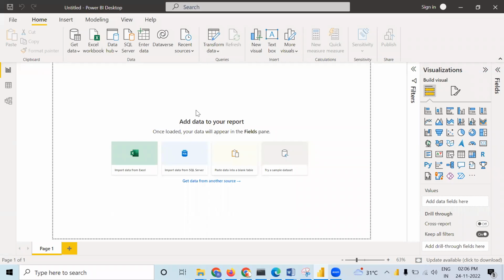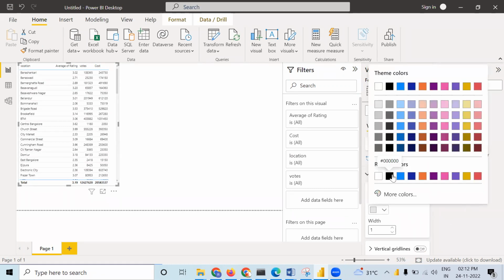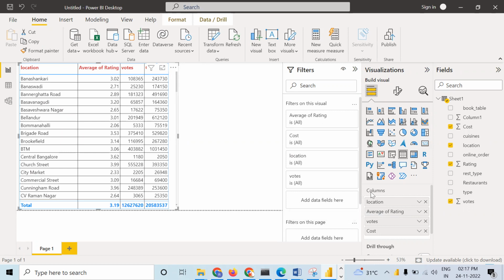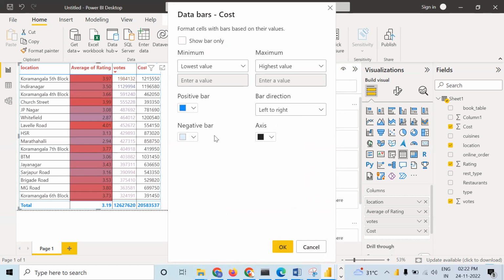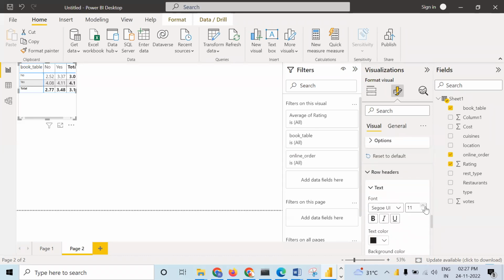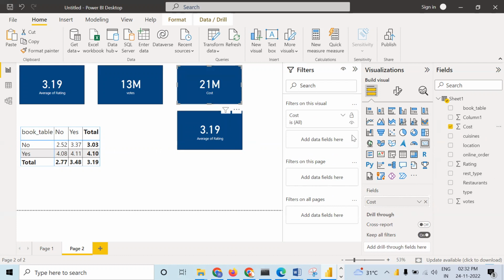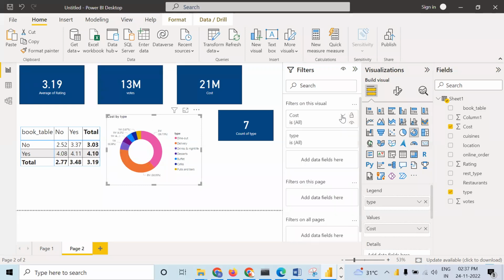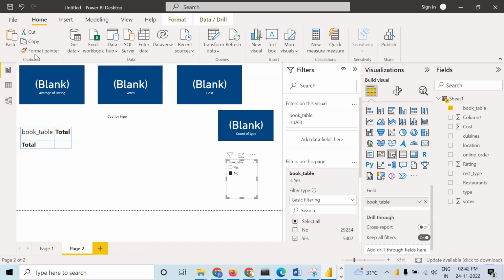Table Matrix Filter Slicer Cards in PowerBI|Batch19